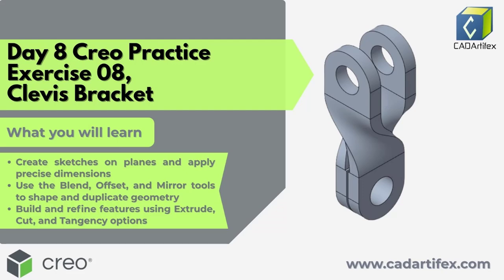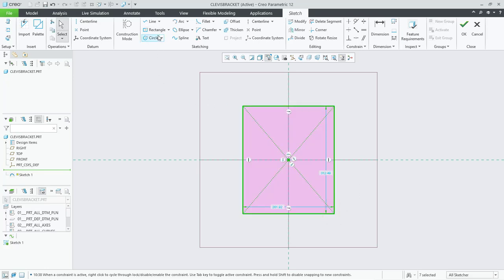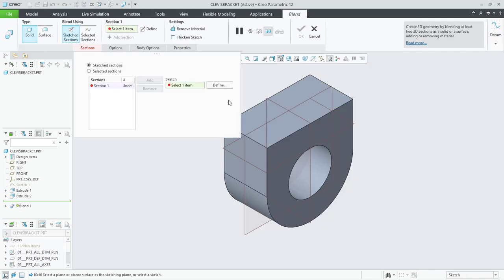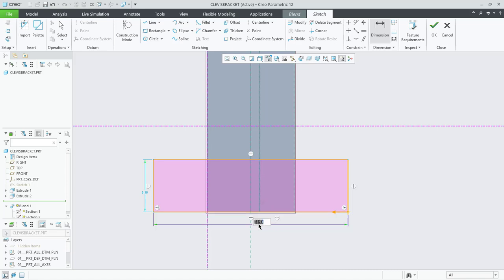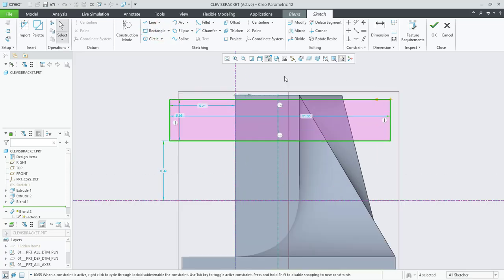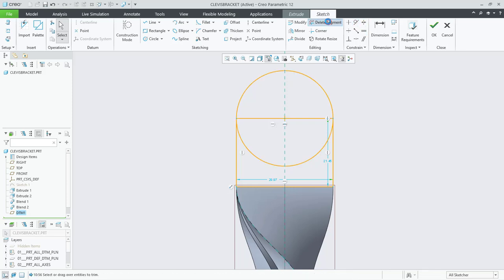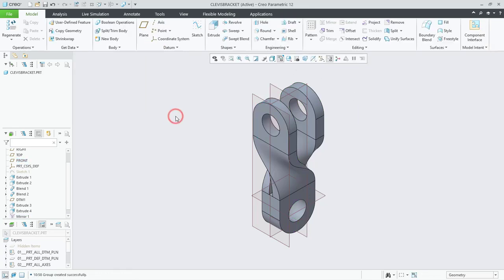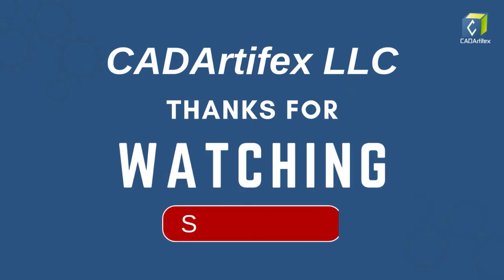Clevis Bracket - Creo Parametric Exercise 8 for Beginners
📌 Day 8 | 30 Days of Creo Modeling Challenge – Clevis Bracket

Welcome back to Day 8 of our 30 Days of Creo Challenge for Beginners!
Today, we’ll model a Clevis Bracket, a slightly more advanced part that combines smooth transitions, blends, and mirrored geometry. This exercise will help you strengthen your control over Blend, Extrude, and Mirror tools while maintaining tangency and precision in your design.

💡 What You’ll Learn:

✅ Create precise 2D sketches using dimensions and constraints
✅ Use the Blend tool to generate smooth transitions between profiles
✅ Apply Tangency options for seamless geometry flow
✅ Use Extrude and Cut features with symmetry and offset options
✅ Mirror features efficiently to complete complex parts

🎬 Video Flow Overview:

Intro: Brief overview of the Clevis Bracket design

2D Drawing Preview: Understanding geometry and key dimensions

Model Creation: Step-by-step modeling of the base, blends, and fork arms

Feature Detailing: Cuts, fillets, and mirroring

Outro: Review and motivation to continue the challenge

📣 Outro Message:

That’s it for Day 8! You’ve successfully completed the Clevis Bracket model.
Remember — every part you create builds your Creo foundation stronger.
Stay consistent and keep practicing — in our next session, we’ll explore another exciting model introducing fresh design features!

👉 Missed previous lessons? Check out Day 7 – Pipe Bracket with Base Plate for more practice.